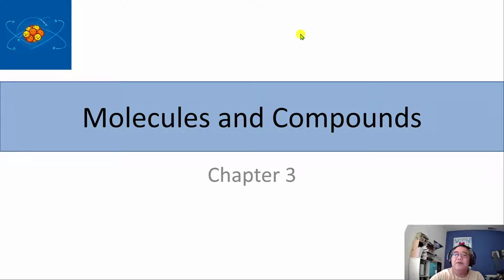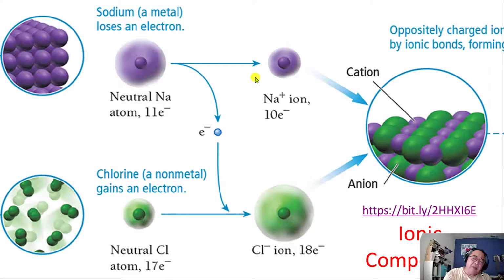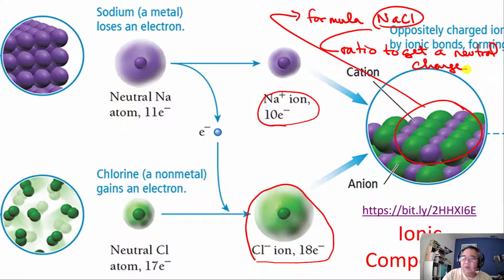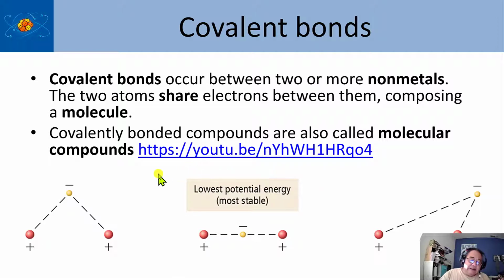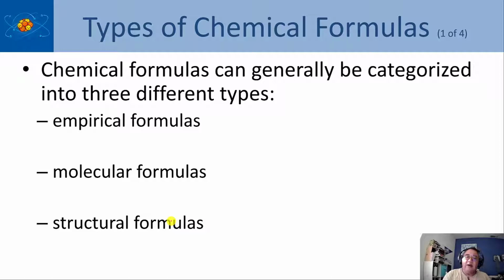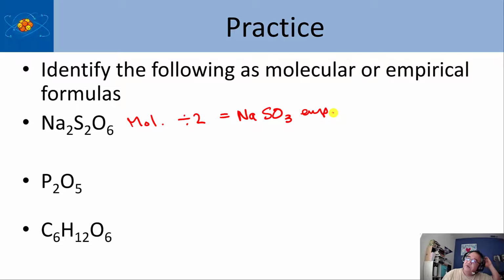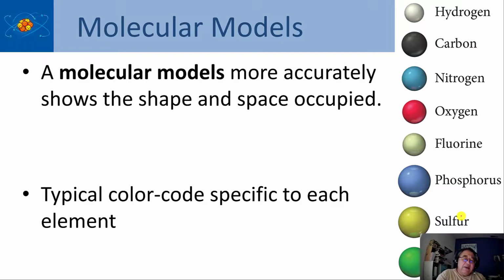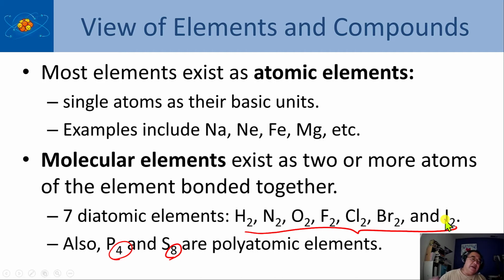Ch 3 - Introduction to compounds